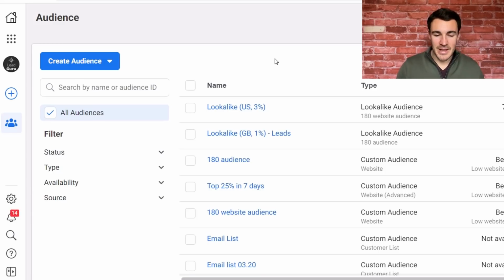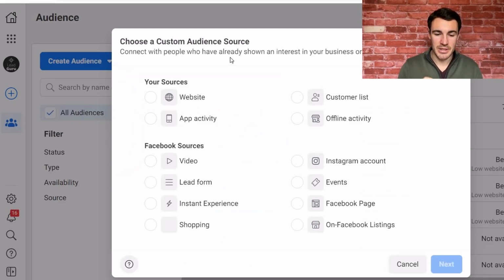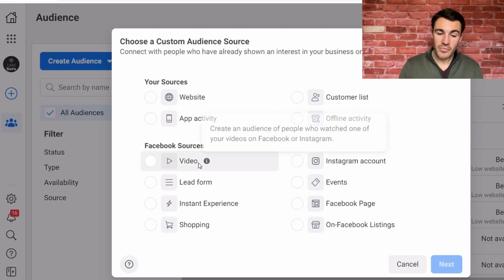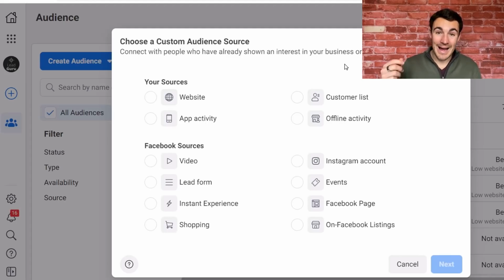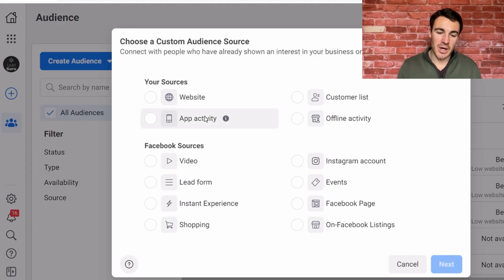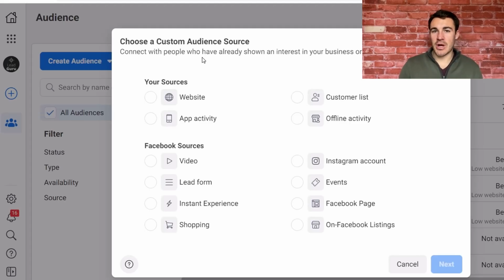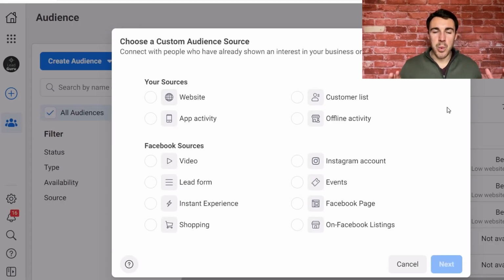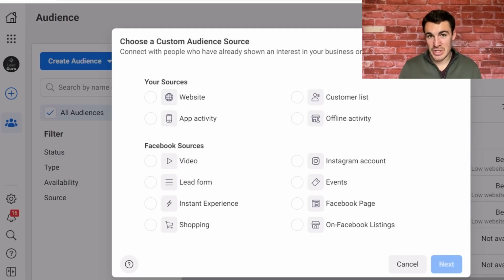Is Facebook Ads Retargeting Going Away With iOS 14?!